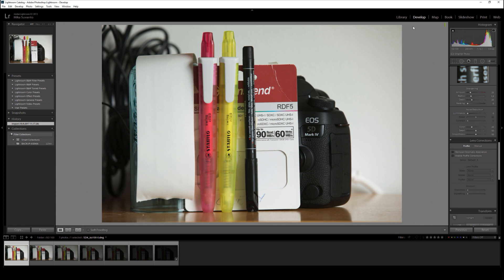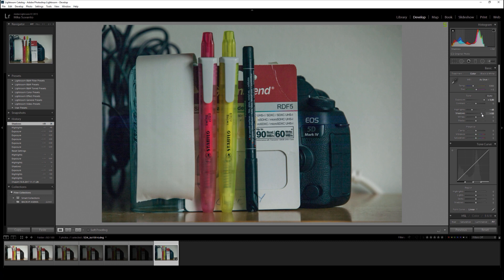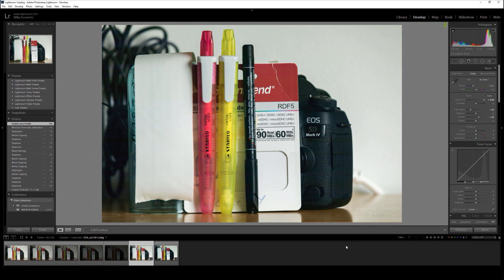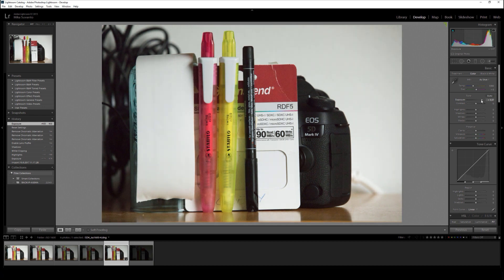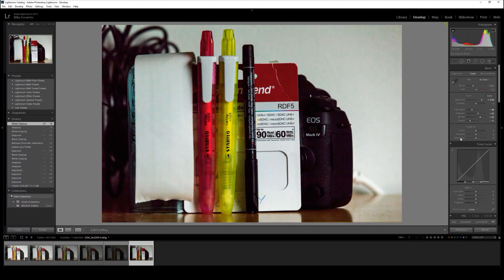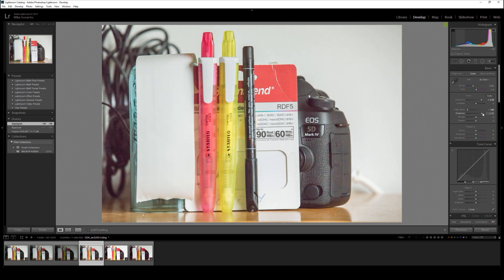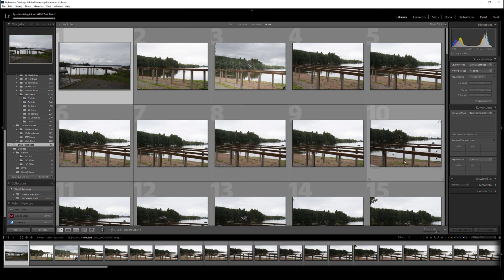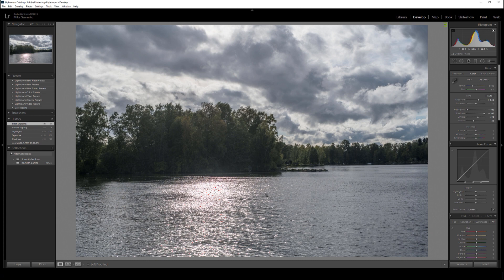Canon 5D mk IV Dynamic Range test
I had question to make Canon 5D IV Dynamic Range test and gladly i had this awesome friend Karo who did create me whole punch of test files.
Awesome thing when something is asked then it have been made perfectly.

Well here is some toughs about Canon D5 mk. IV dynamic range.